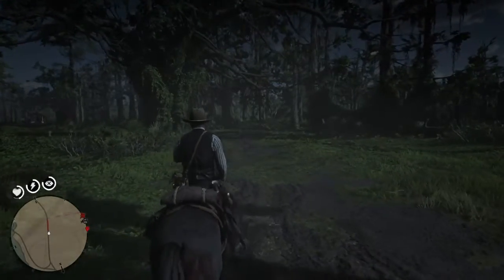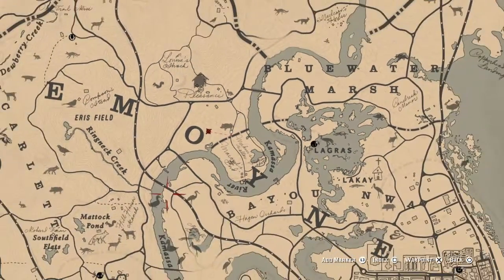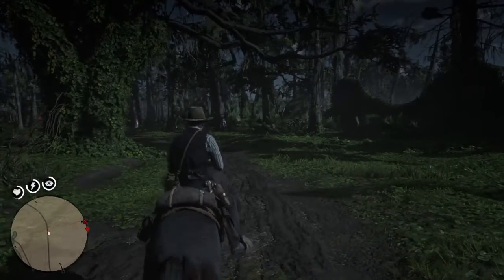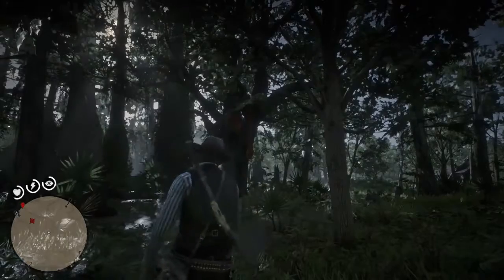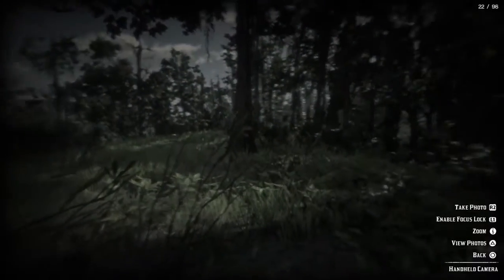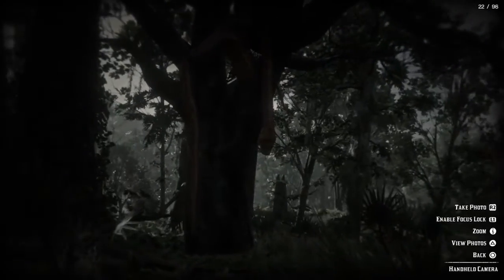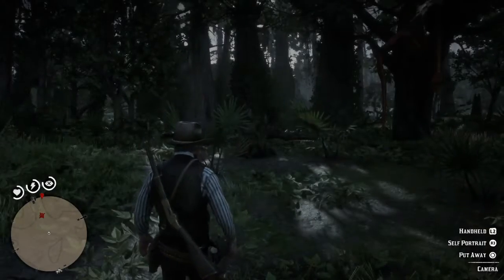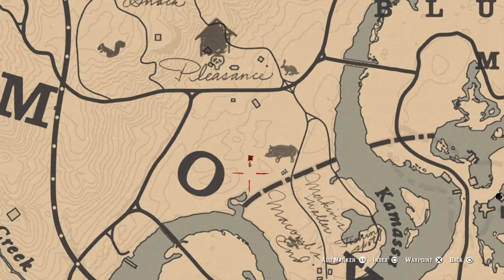Red dead redemption 2-Giant snake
Giant snake in Red dead redemption 2